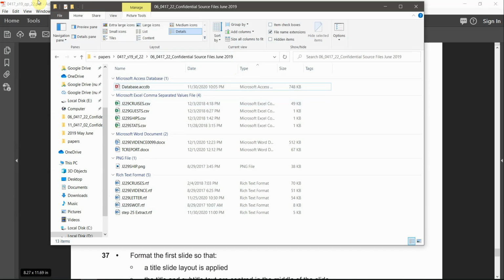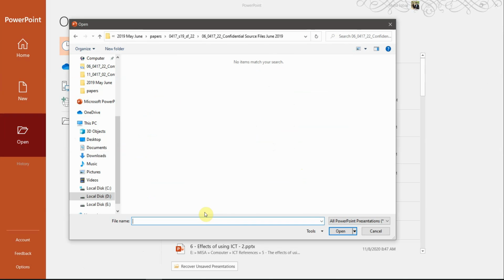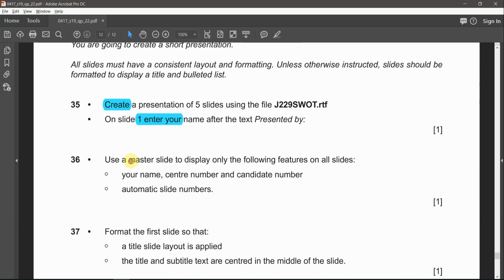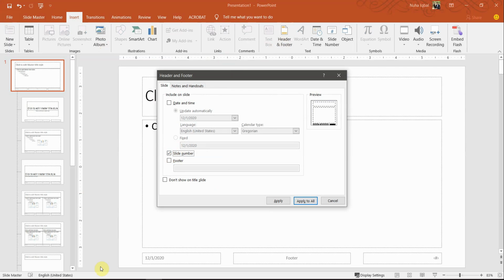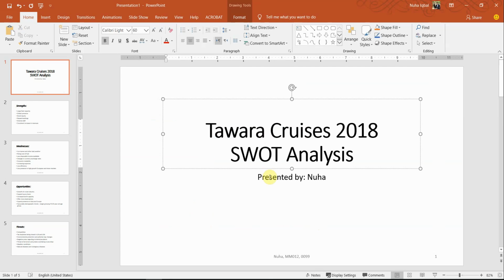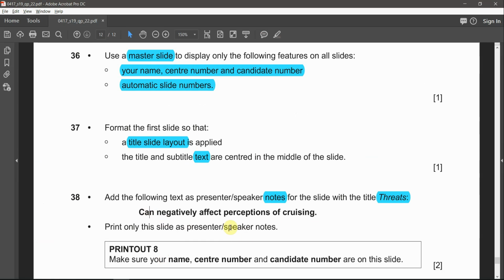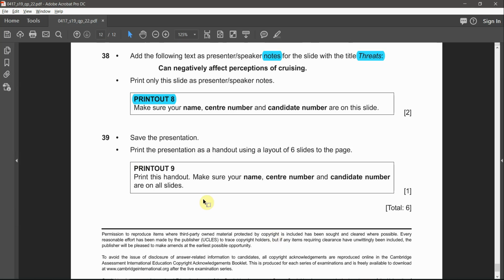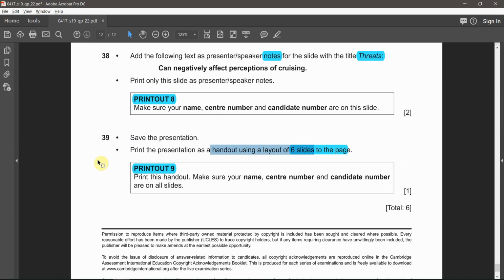IGCSE ICT May June 2019 Paper 22 Presentation PowerPoint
Intro: (0:00)
Question 1: (2:31)